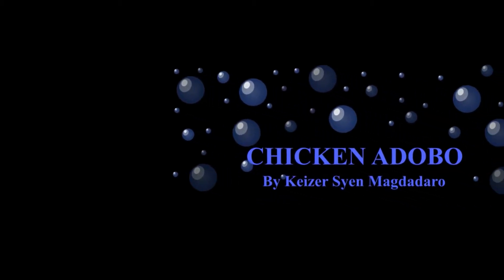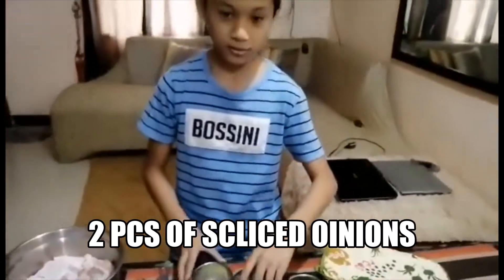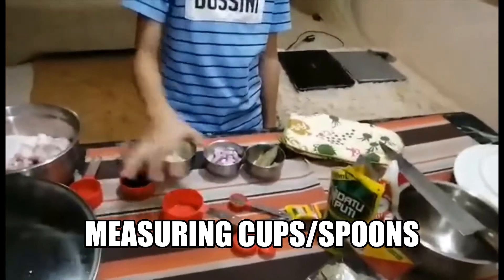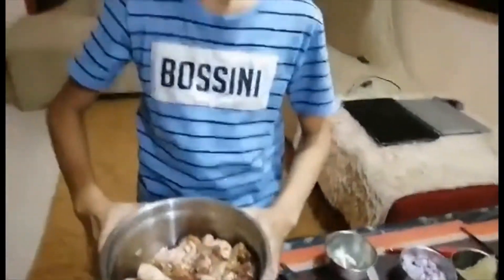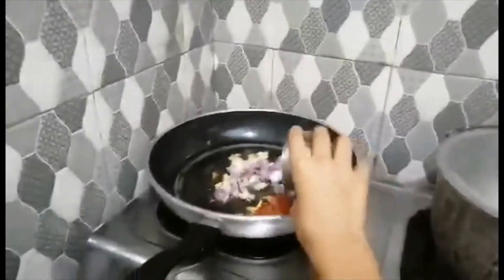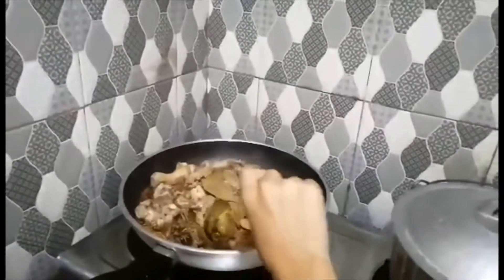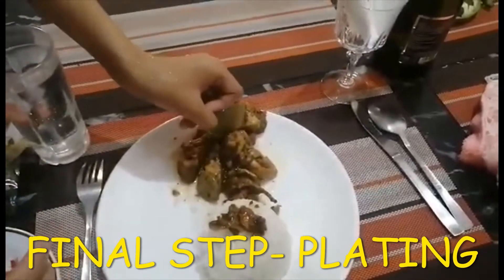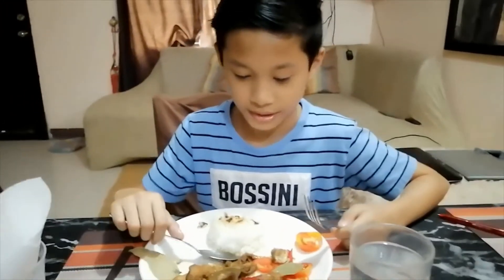Most delicious Chicken Adobo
SHARING